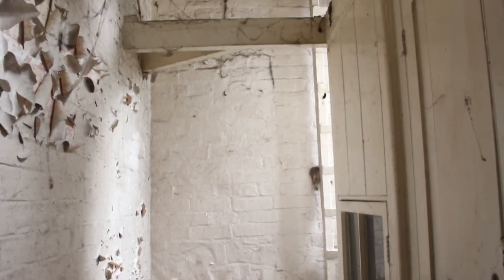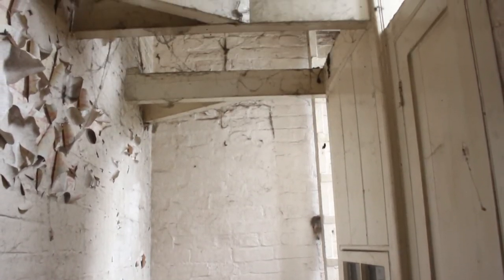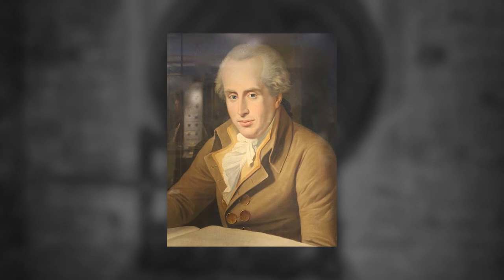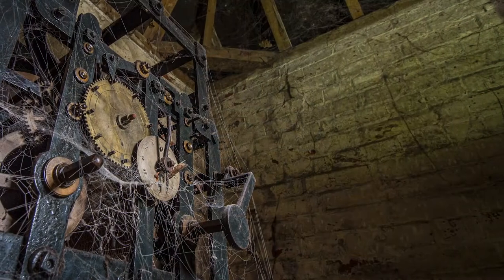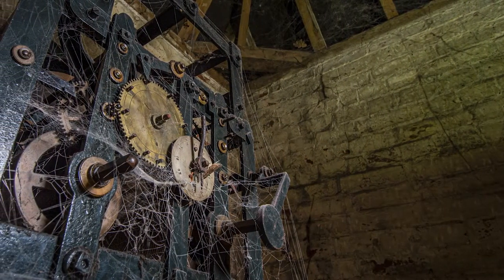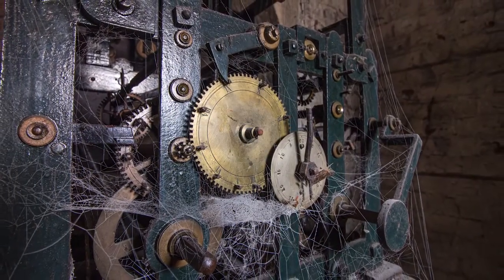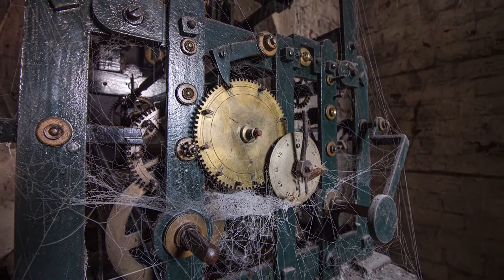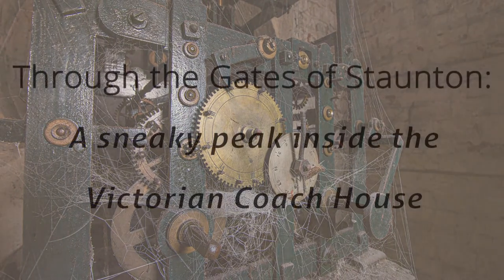A sneaky peak inside the Victorian Coach House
Through the Gates of Staunton: A sneaky peak inside the Victorian Coach House is a teaser for the full documentary, focusing on the Victorian Coach House prior to restoration.

The film highlights footage prior to the restoration process, showcasing the parkland in 2019. This includes the Victorian Coach House, Historic Follies and interviews with the Country Park Manger.

CREDITS:

A FILM BY: Jack Halsall/Digital Thread

COPYRIGHT: Jack Halsall/Digital Thread